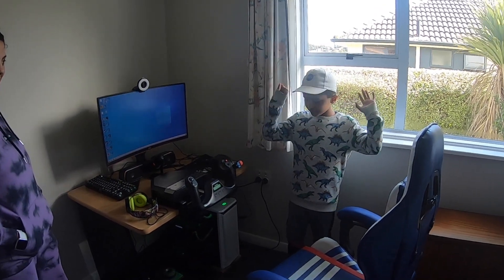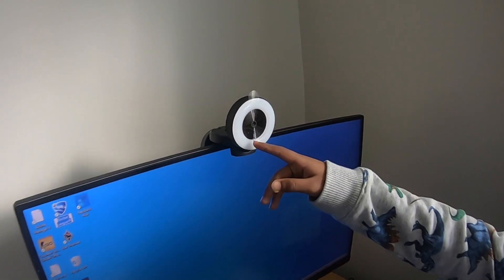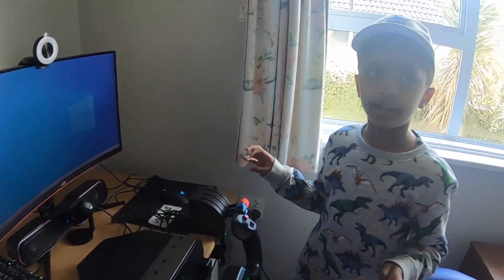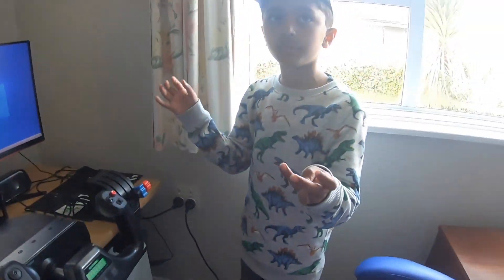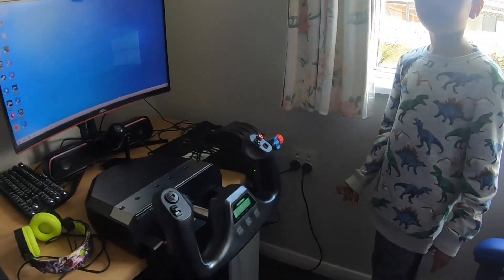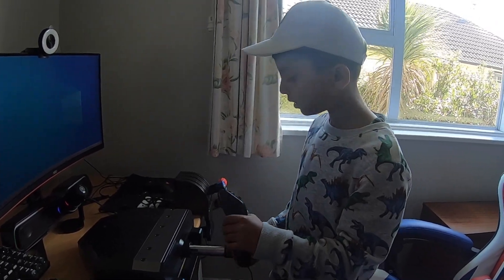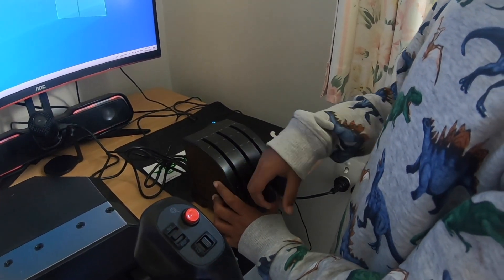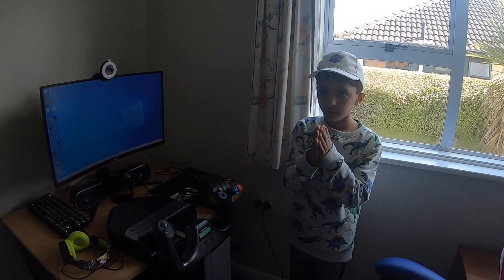Om's Gaming PC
Om showing off his gaming pc after he has set up his flight yoke & rudder pedals.